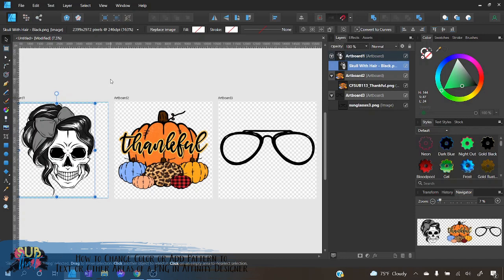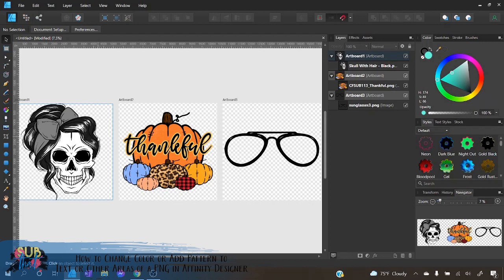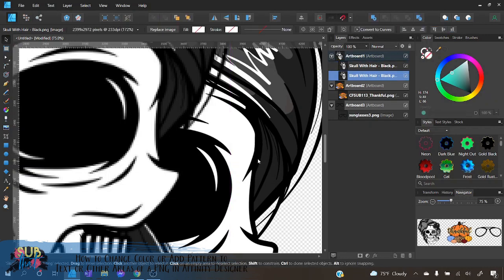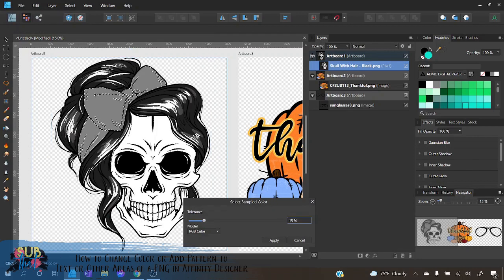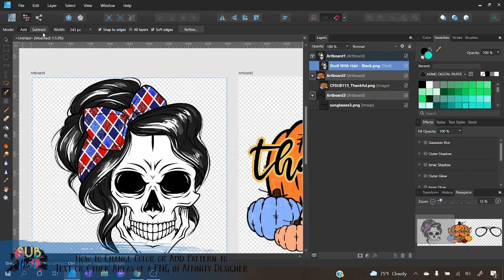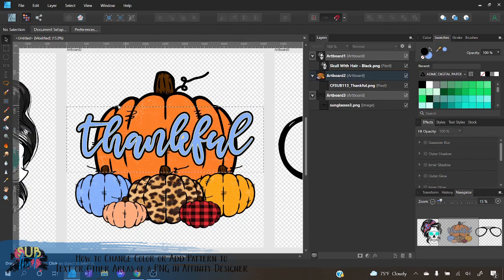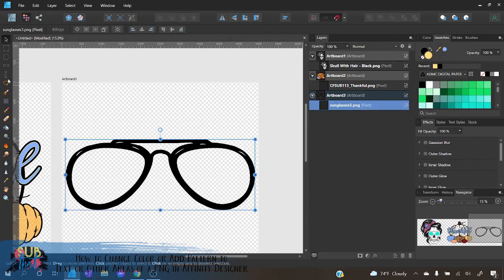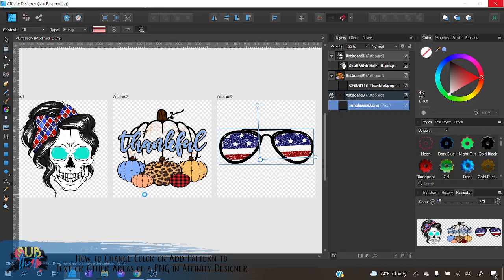HOW TO CHANGE COLOR OR ADD PATTERN TO A PNG IN AFFINITY DESIGNER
Thank you for joining us! Our beginner-friendly Affinity Designer and Photo Masterclasses are now part of the Sub That Learning Library.

Explore the Sub That Learning Library App to enjoy easy-to-find free tutorials, premium content and in-depth masterclasses plus exclusive communities for the apparel and accessory decoration printing industry

Explore our idea collections of related blanks, digital assets, designs, fonts & tutorials

Use code *SUBTHAT* to:
· Save $25 on the Of Love & Shiplap All Inclusive Digital Design Lifetime Membership (when not on sale)